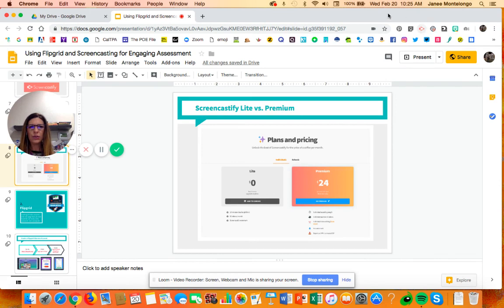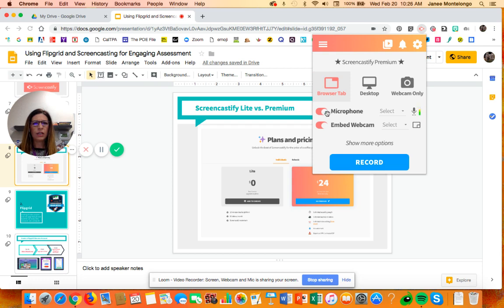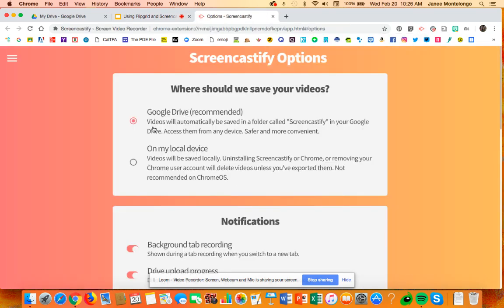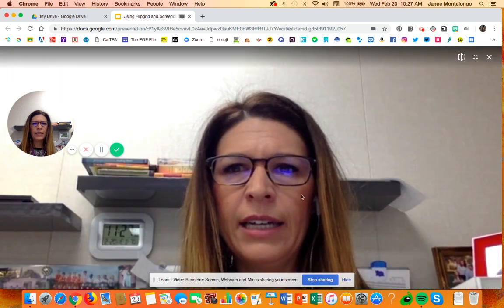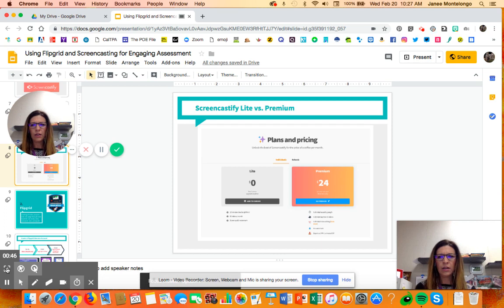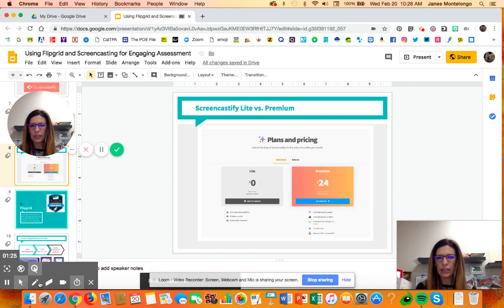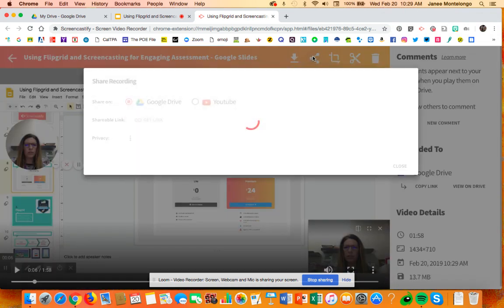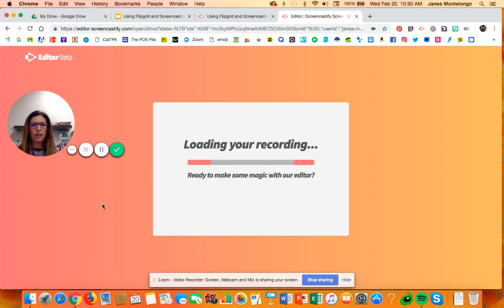How to use Screencastify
How to use Screencastify to record your computer screen, voice, and live webcam simultaneously